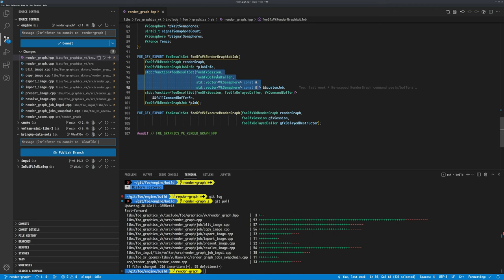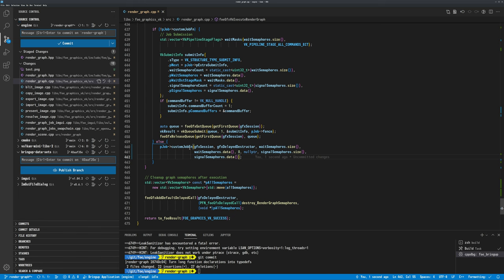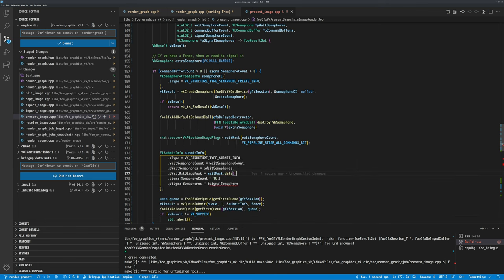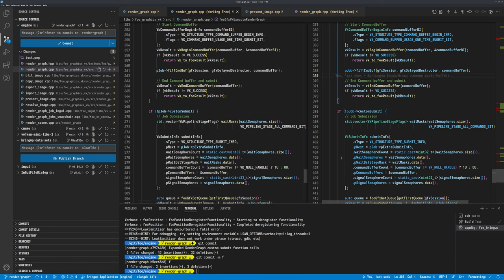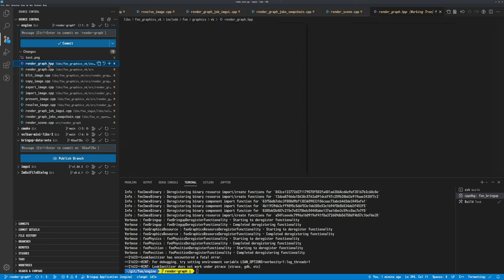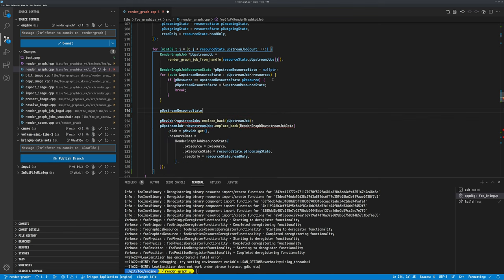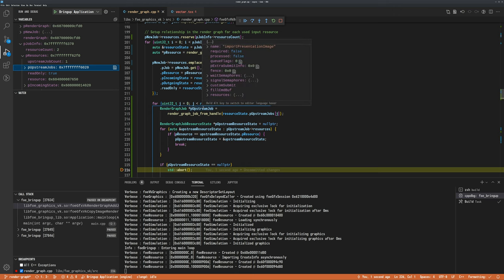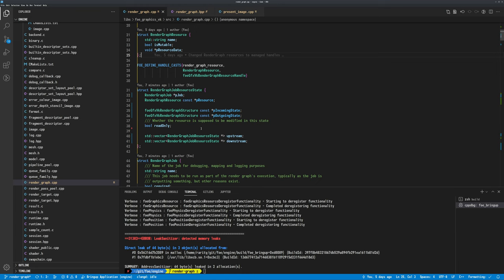182 - Render Graph Minor Refinements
This session continues with a number of minor improvements to the RenderGraph and a refinement to the relationships between resources/jobs.

The first portion dealt with improving the use of the custom submit functions, their signature and what they accept. Previously the parameters were vectors, limiting their usefulness to just C++ applications, these have been changed to uint32_t and pointer parameter pairs to be FFI compatible. As well, the ability to pass command buffers and fences has been added to accommodate more possible scenarios.

From there, when specifying per-job resources, multiple upstream jobs can now be specified instead of just a singular one.

Finally, more changes to render graph resources, where both the incoming and outgoing state are stored now, and relationships between jobs is managed on a per-resource basis instead of per-job, to hopefully largely reduce the massive number of comparisons required when determining resource transitions later.

2022/10/26